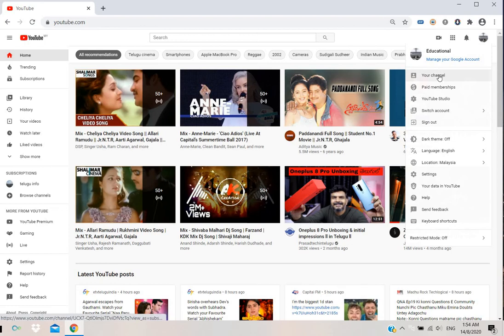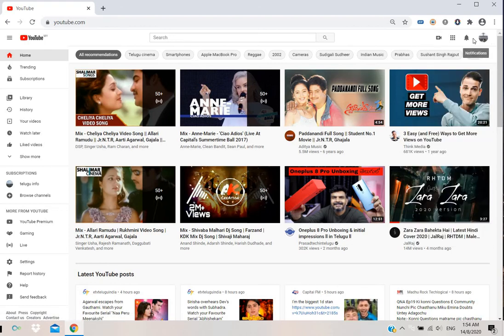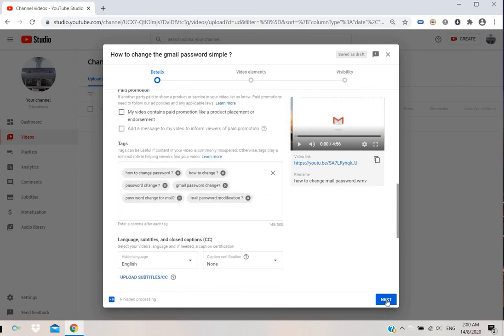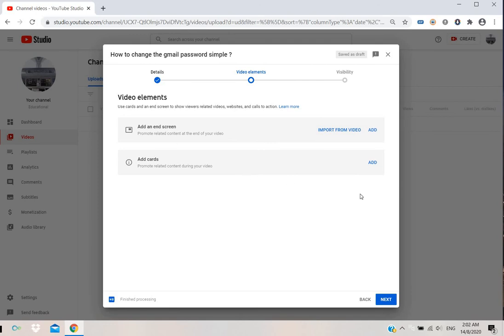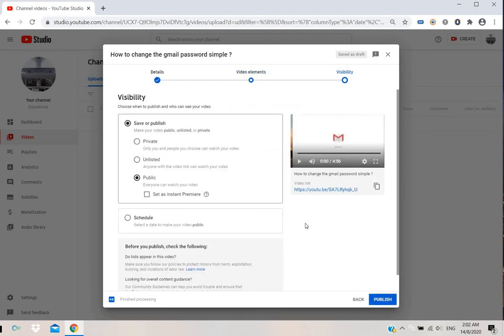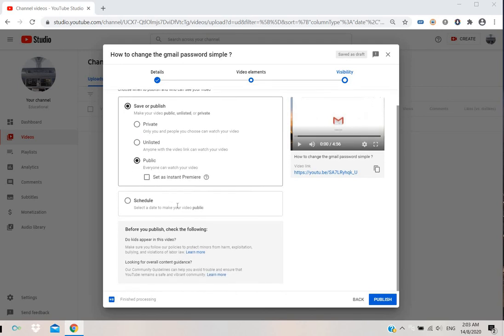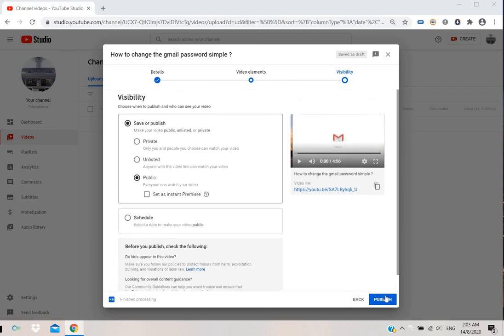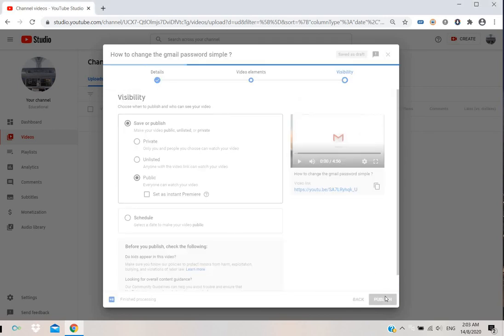How to publish the vedio on youtube?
publish vedio on youtube to fix the time and date